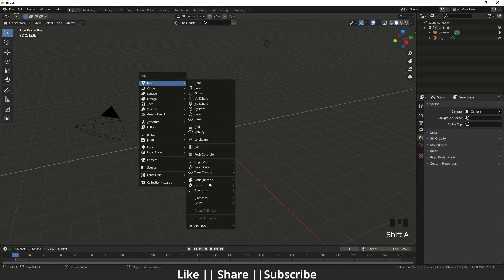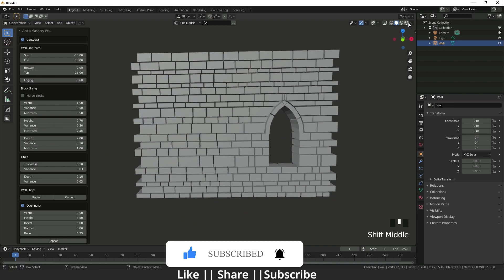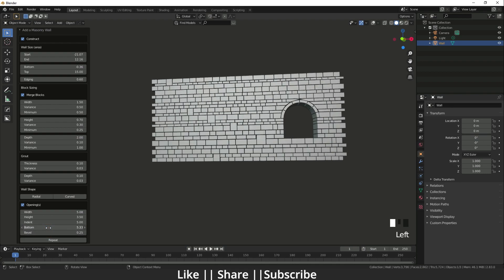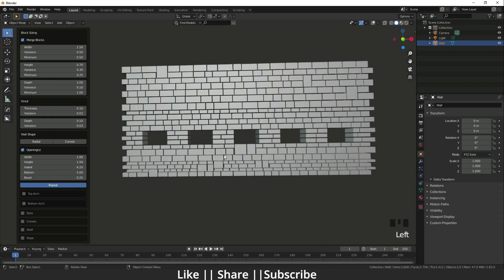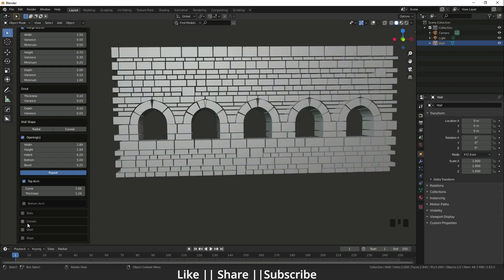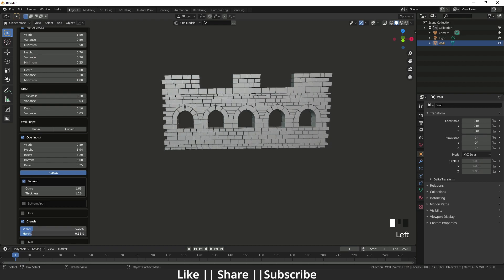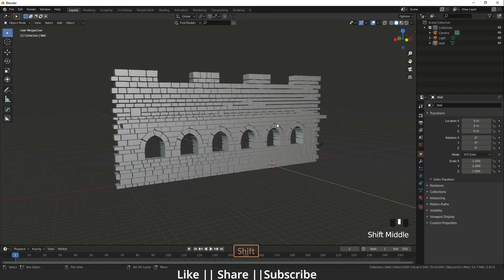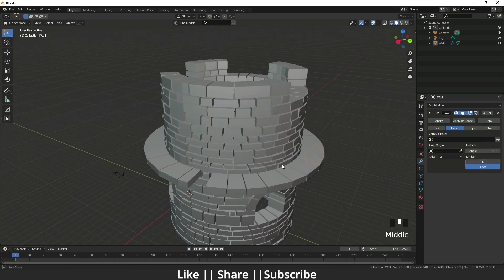Create A Realistic Fort Under 2min Using The Wall Factory Add-on || Blender Tutorial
Hello, guys, I hope you are doing well and in this video, I'm going to show you how you can Fort Modeling Under 2min in Blender and I hope you will like this tutorial if you like the video make sure to hit the subscribe button and hit the bell icon too.

Links:
Project File